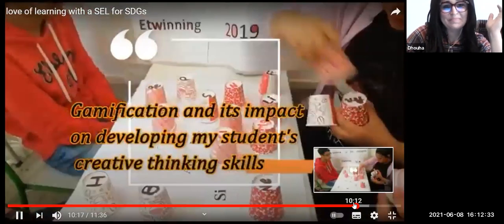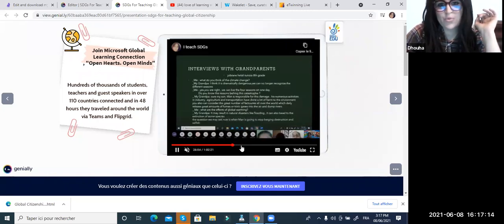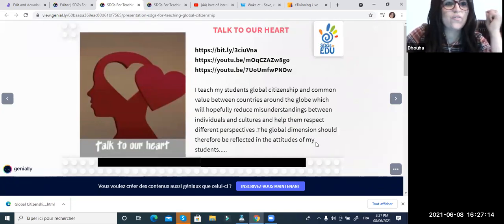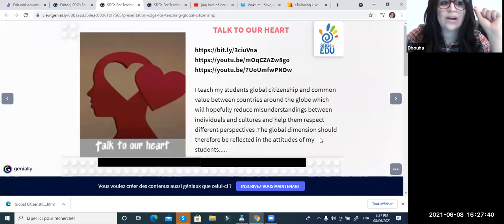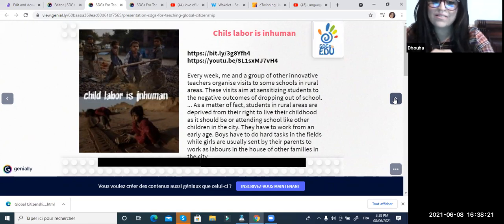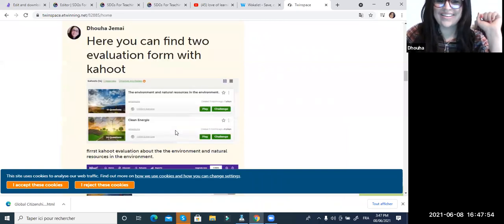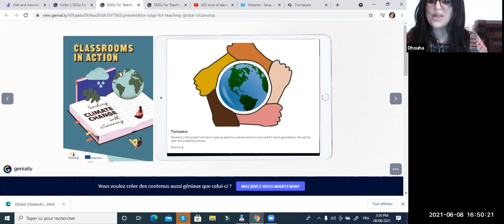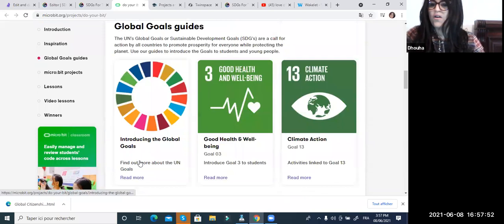SDGs for Teaching Global Citizenship presented by Douha Jemai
Douha Jemai teaches SDGs to engage her students on global issues, and especially taking action locally. Teachers can spark exciting projects and build global awareness in them. Students who understand these local-global connections are building their understanding of issues facing the world today, developing compassion for the world around them, and discovering the power of taking action.